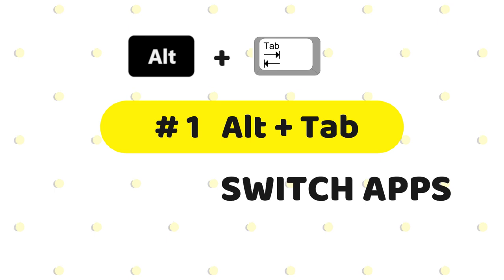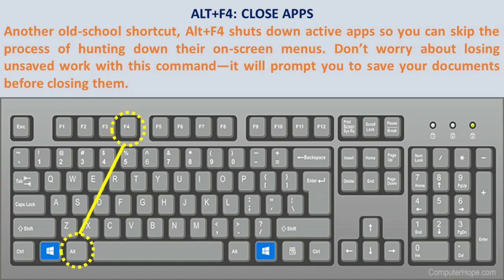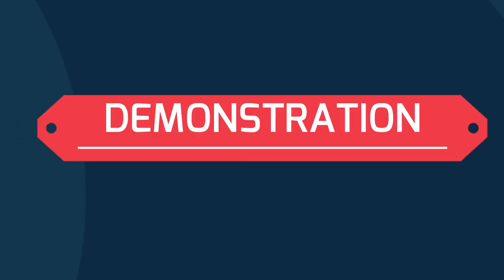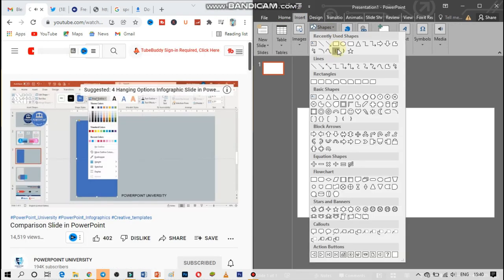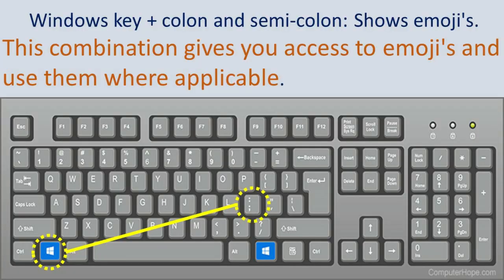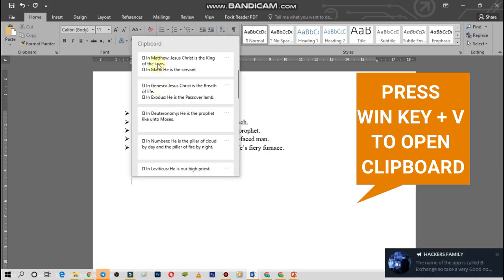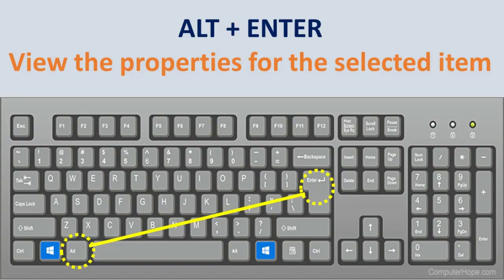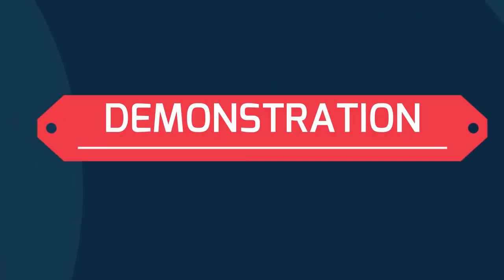Shortcuts you didn't know about. shortcuts keyboardshortcuts keyboardtricks. 🅱️lenzo.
Shortcut keys help provide an easier and quicker method of navigating and executing commands in the computer software.
In this video are some of the most commonly used basic shortcut keys that work with IBM-compatible computers and software. I highly recommend all users keep a reference to these shortcut keys or try to memorize them. Doing so can dramatically increase your productivity.

Shortcut keys to special characters.
Alt+0224 à
Alt+0232 è
Alt+0236 ì
Alt+0242 ò
Alt+0241 ñ
Alt+0228 ä
Alt+0246 ö
Alt+0252 ü
Alt+0248 ø
Alt+0223 ß
Alt+0198 Æ
Alt+0231 ç
Alt+0191 ¿
Alt+0176 °  (degree symbol)
Alt+0177 ±  (plus/minus symbol)
Alt+0153 ™
Alt+0169 ©
Alt+0174 ®
Alt+0128 €  (Euro currency)
Alt+0162 ¢  (Cent symbol)
Alt+0163 £  (British Pound currency)
Alt+0165 ¥  (Japanese Yen currency)
BLENZO (EASY MADE EASIER)
Expert in Microsoft Office especially Power Point (ppt) and
MS Word. Find amazing Power Point designs and tricks here.
JOIN MY QUORA SPACE, INSTAGRAM, ABLO AND TELEGRAM PLATFORMS. THANKS

Let’s get interactive in the comment section.